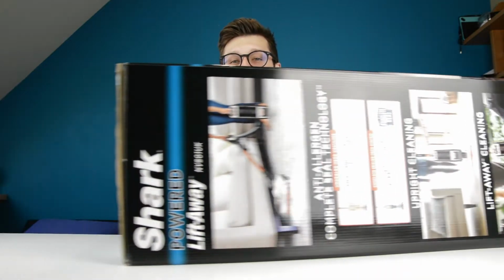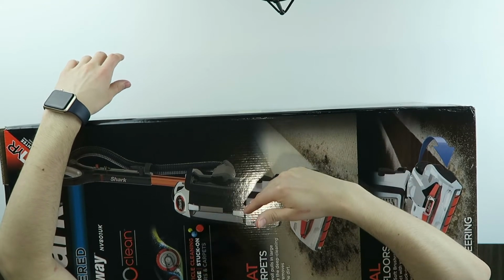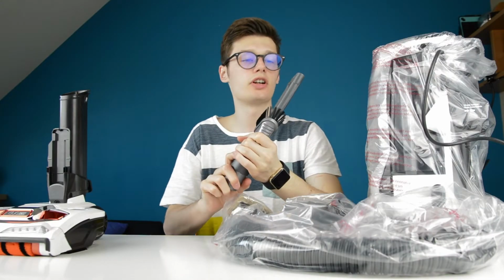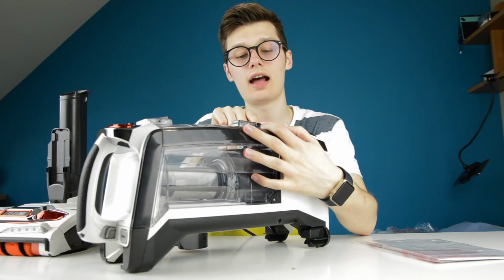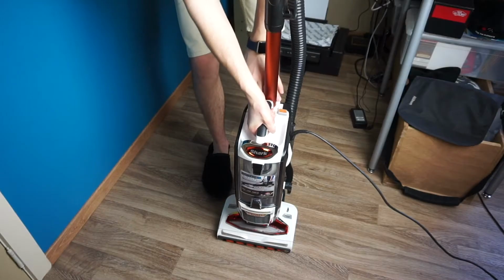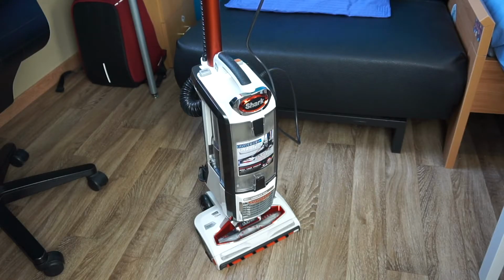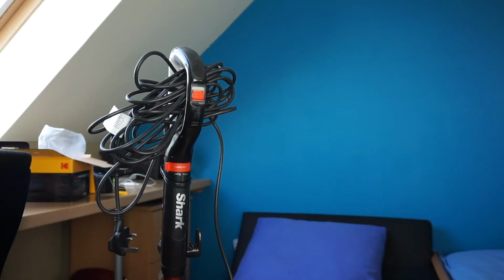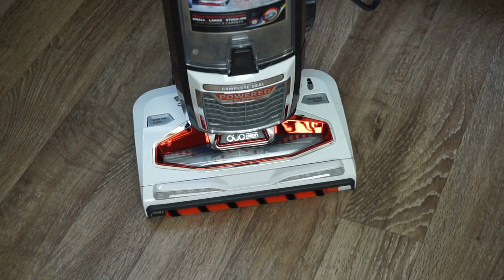Shark DuoClean Lift-Away - Cleaning Made Easy! [REVIEW]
**You can actually wrap the cable around the little pegs on the vacuum cleaner!

The Shark DuoClean Lift-Away is a cool concept. It's a big vacuum cleaner that turns into something very portable when you want it to. There are a lot of different heads to clean included in the box and the anti allergies filter is a cool add-on on this vacuum cleaner. The concept is easy: you can use it like your regular big vacuum cleaner like you see on the first picture in this article, or you can use it handheld, like the second picture. It's pretty practical and works great!

The Red Ferret channel delivers more weekly gadget reviews, Tech news, free software and giveaways per square inch than any other Mongolian squirrel in the world.